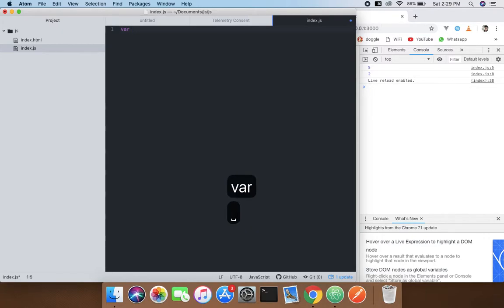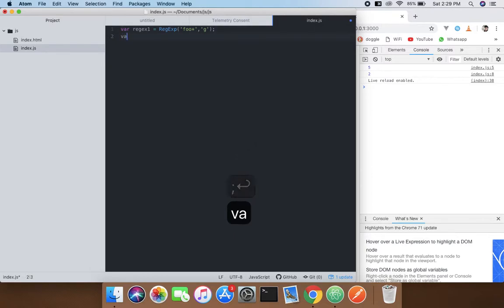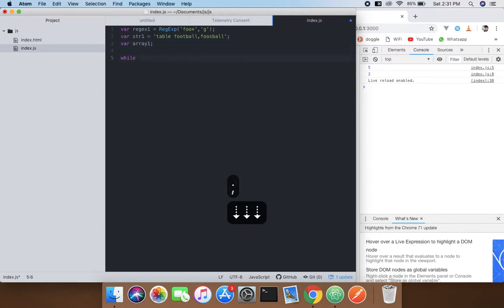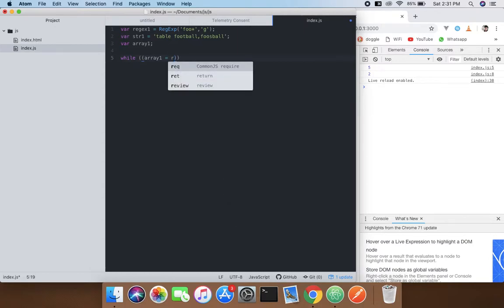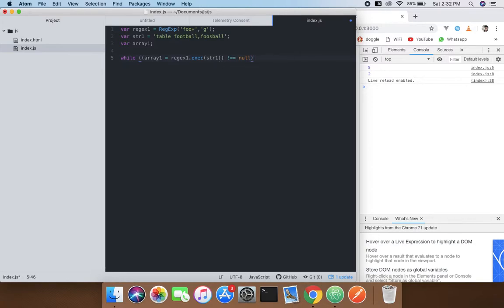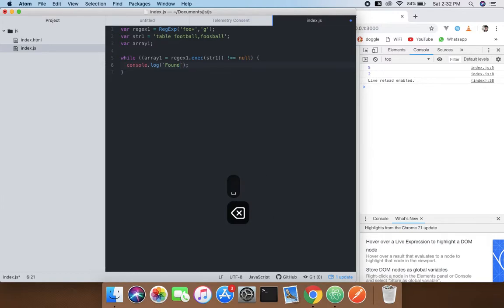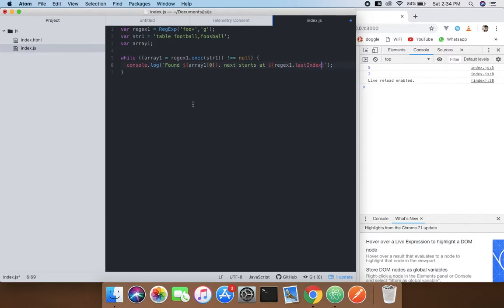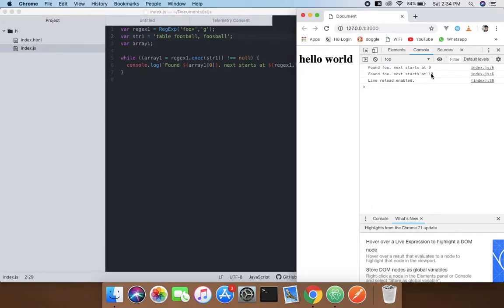RegExp.prototype.exec()-JavaScript Functions-ES6/ECMA2015/JavaScript 2019/JS